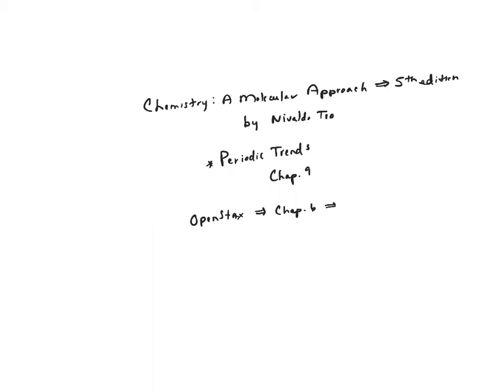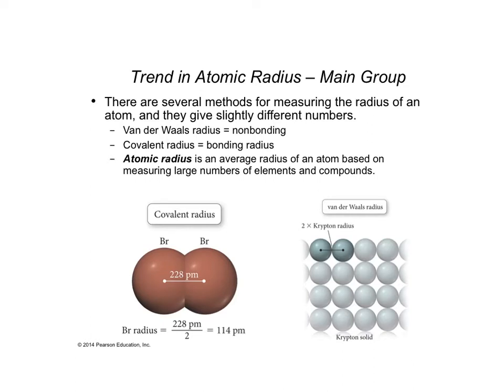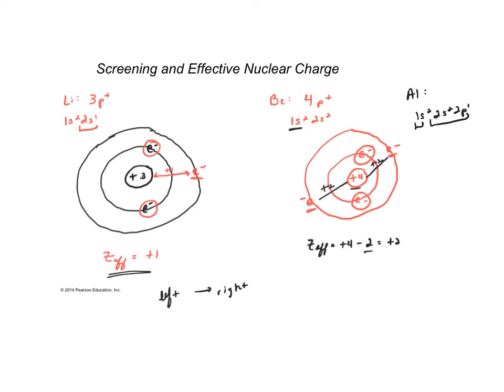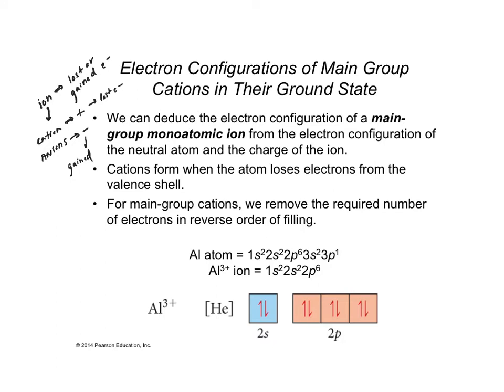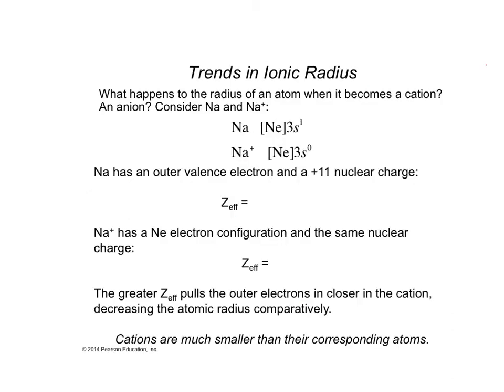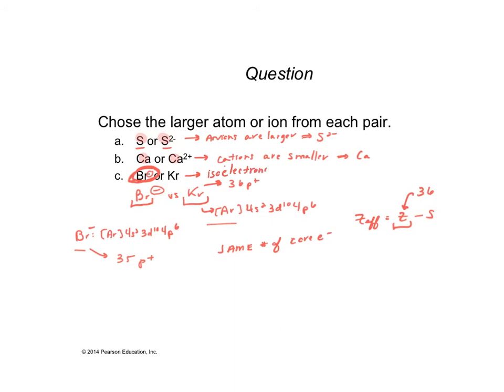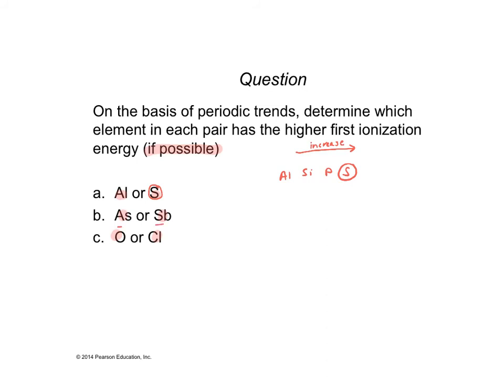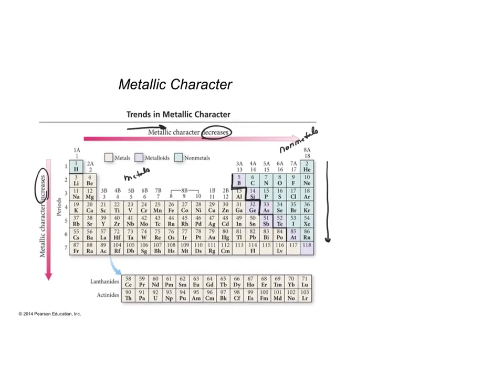CHM151 Chapter 9B SP2020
This lecture covers the second half of Chapter 9: Periodic Trends. Topics include: atomic radius, shielding, effective nuclear charge, ionization energy trends, electron affinities, metallic character.